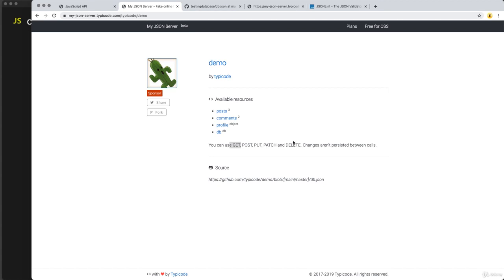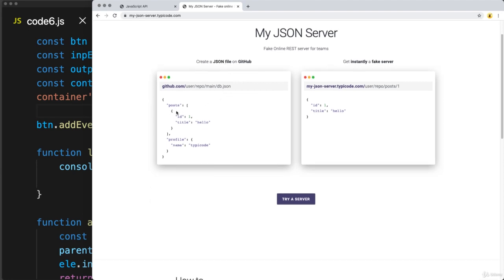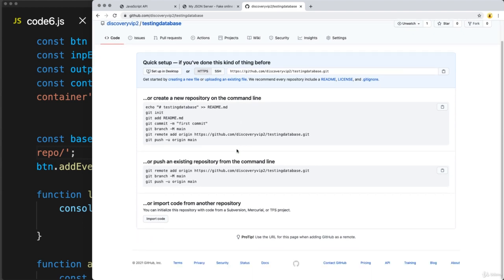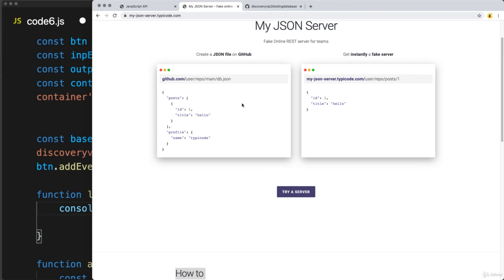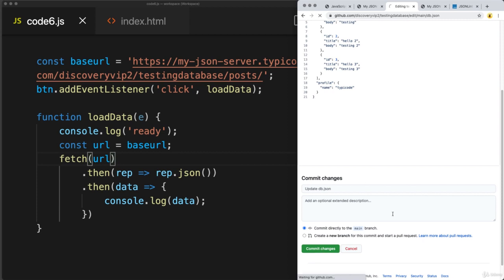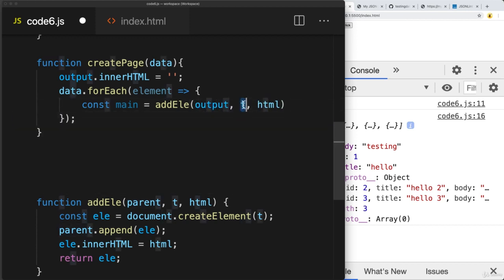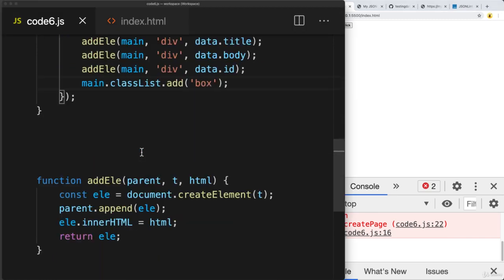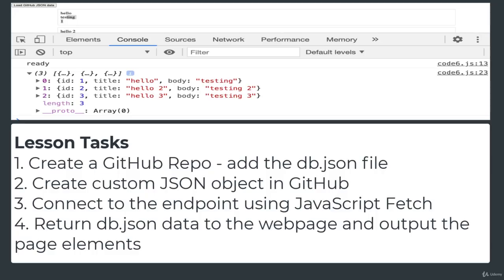AJAX Dynamic Web Pages 0510 - Testing Endpoint - GitHub JSON Database - Custom JSON Endpoint